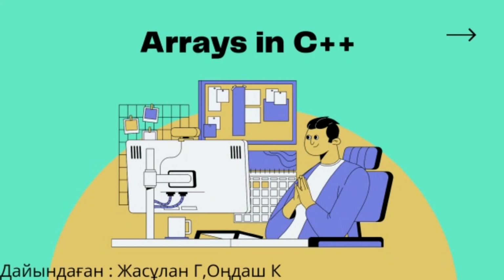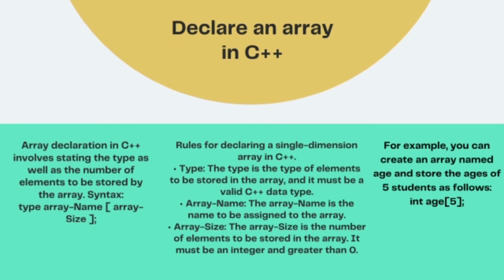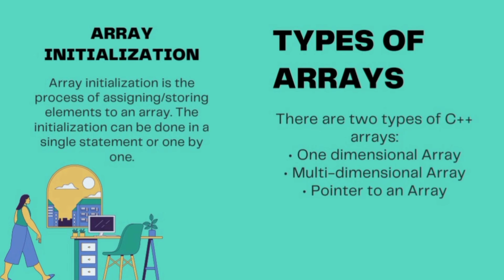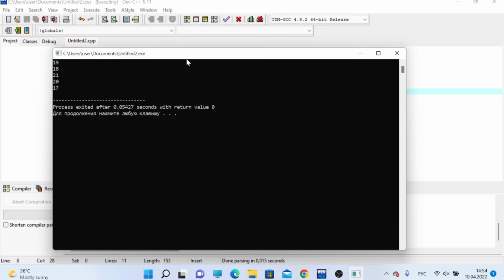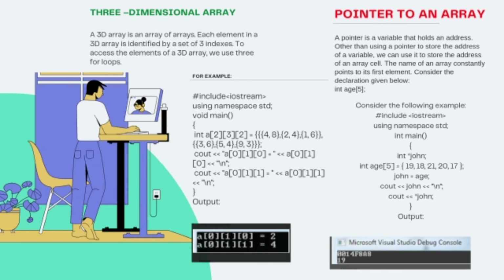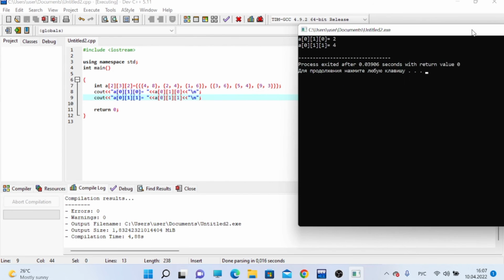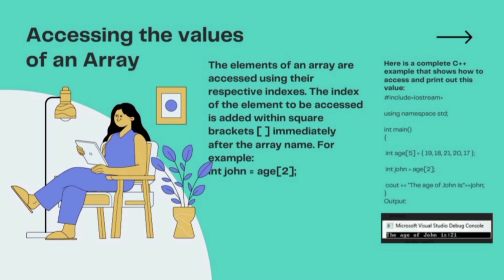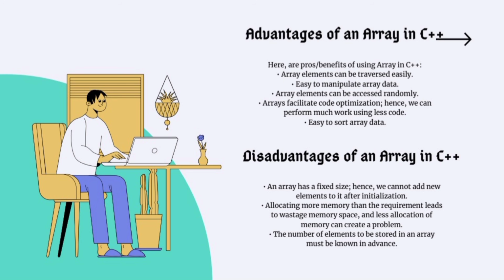8 Lecture C++: Arrays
Орындаған:Жасұлан Гүлсезім,Оңдаш Камшат
Қабылдаған:Бекмұратова Хадиша